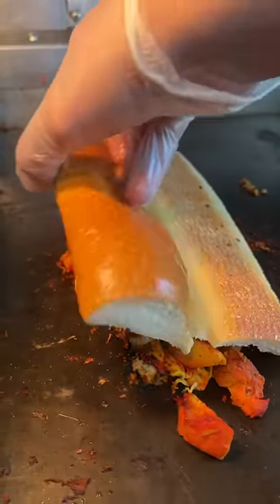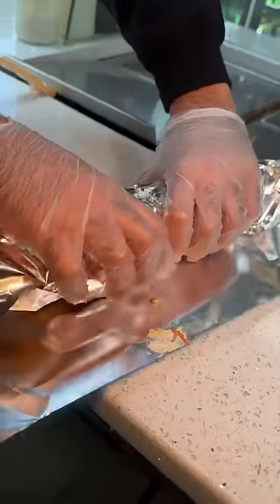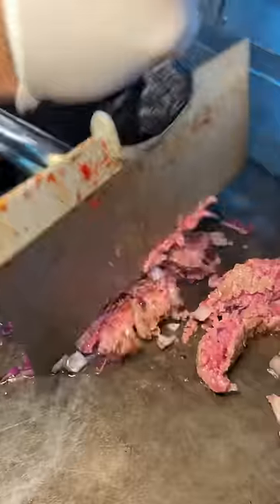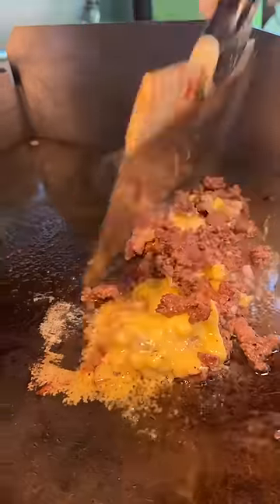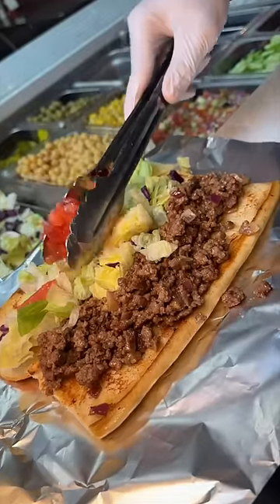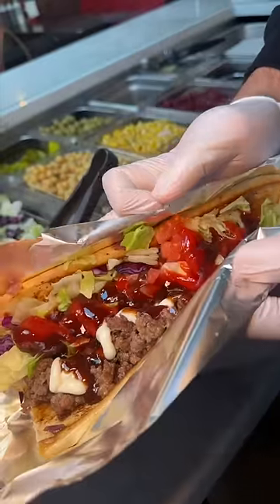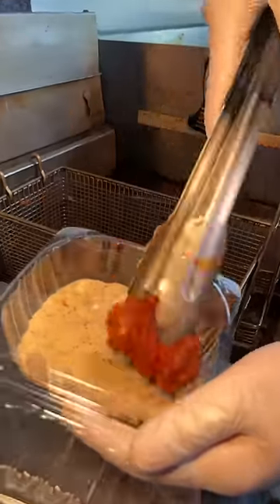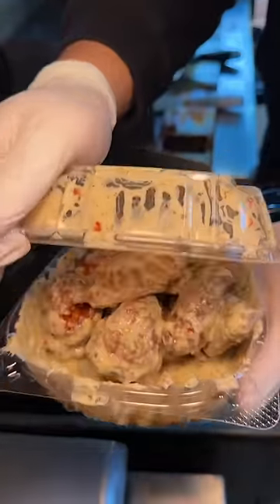Part 2 of 2: The HALAL FOOD at Hamza & Madina in NY is 🔥! Where would you start??